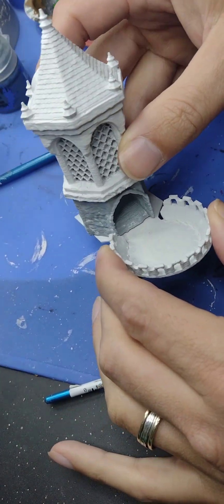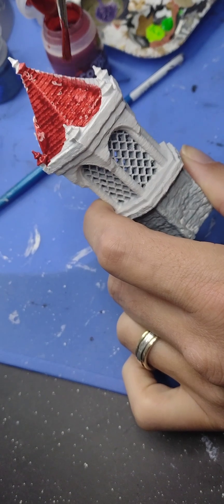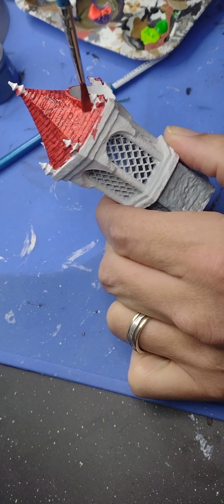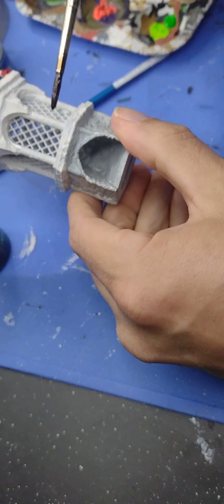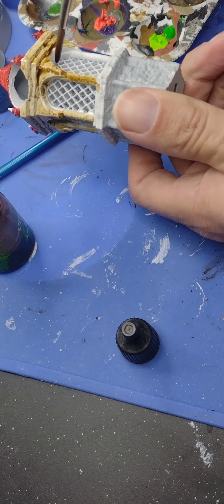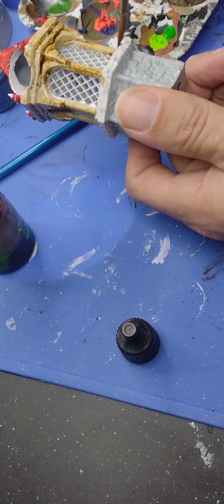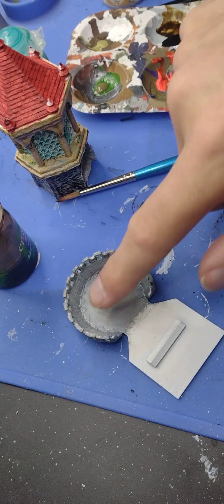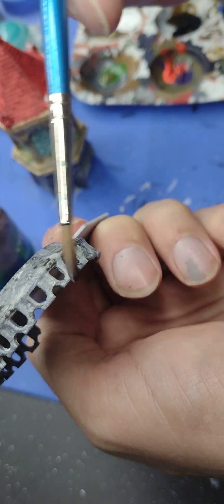How to paint a dice tower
Feldherr has a dice tower complete with dice. Here I will show you how to paint it! This tutorial can also serve as a guide for how to paint castle walls.
Paints used:

Citadel Contrast Blood Angels Red
Citadel Contrast Aethermatic Blue

Washes:
Sepia and black wash from Vallejo

Base colors:
Russian Uniform WW2, Orange Fluorescent from Vallejo
Gorthor Brown, Mechanicus Standard Grey, Evil Sunz Scarlet, Terminatus Stone, Retributor Armour all from Citadel.